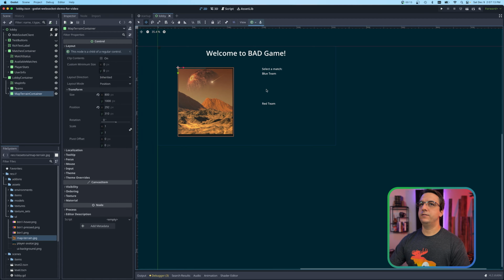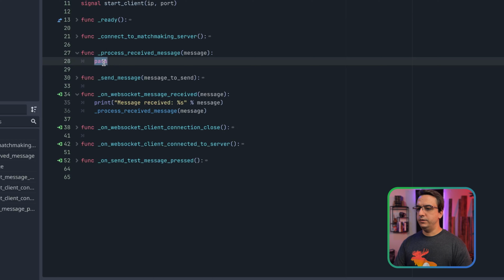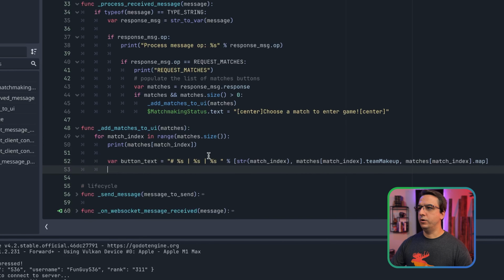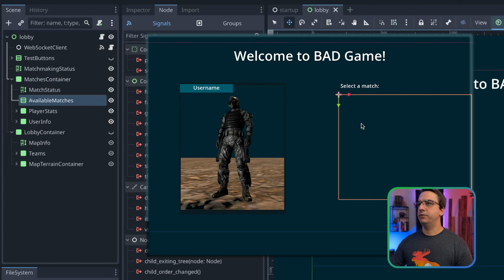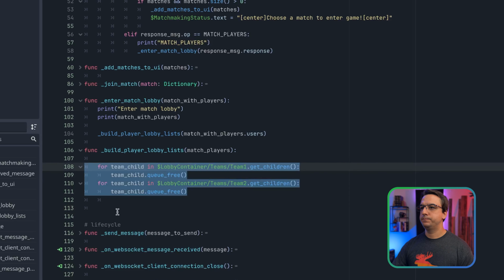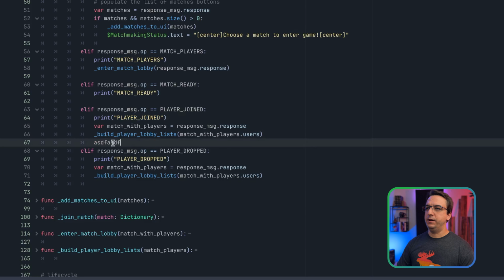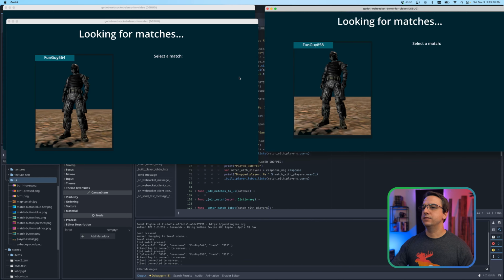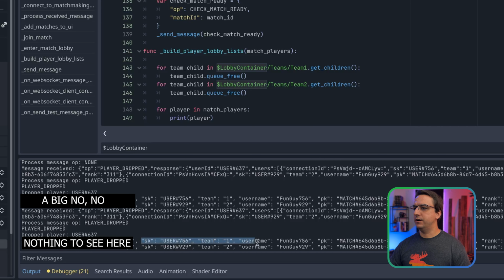Finishing the Godot Client Matchmaker Lobby: Part 2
In this part of the series we look at out to populate the matchmaker and lobby with the data received from the server and how to handle the interaction and flow from joining a match to waiting in the lobby, and finally starting a game.